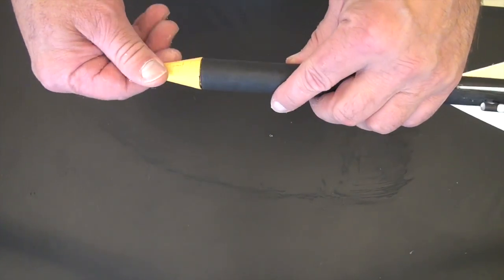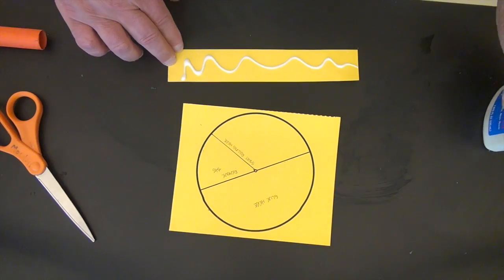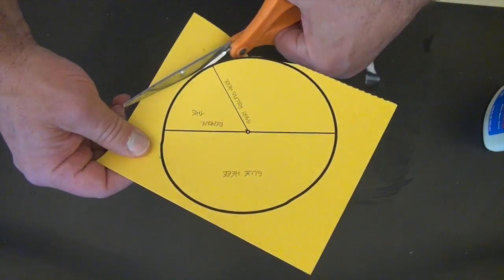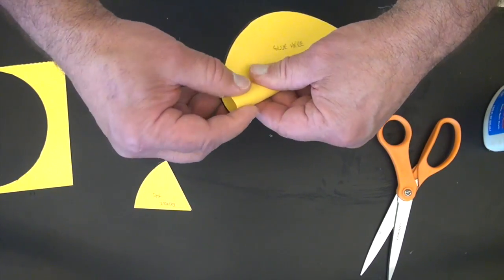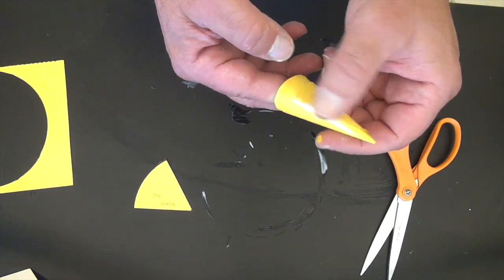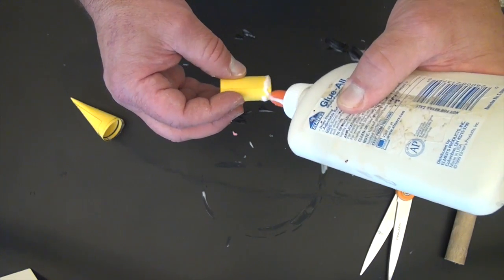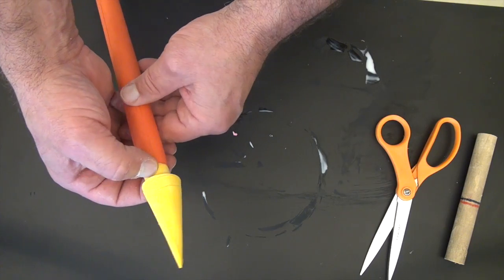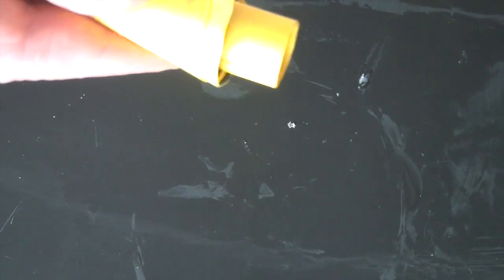How To: Make A Rocket Paper Nosecone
This video will show you How To: Make A Rocket Paper Nosecone